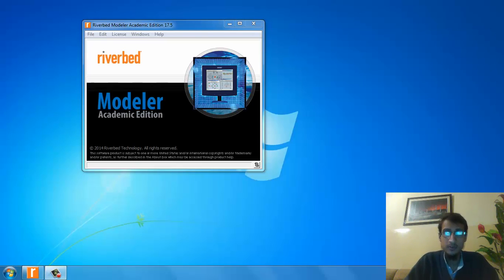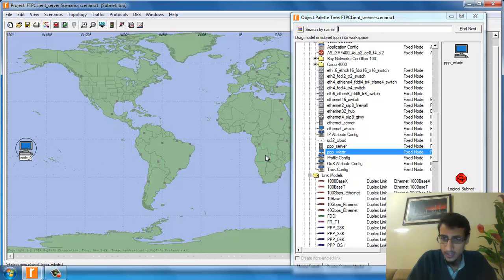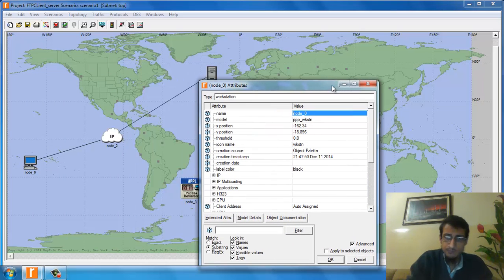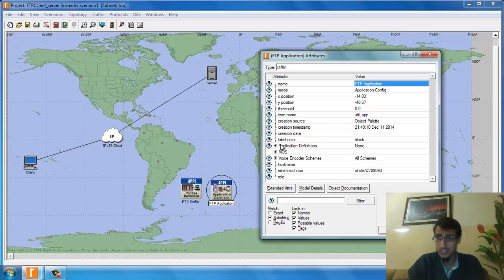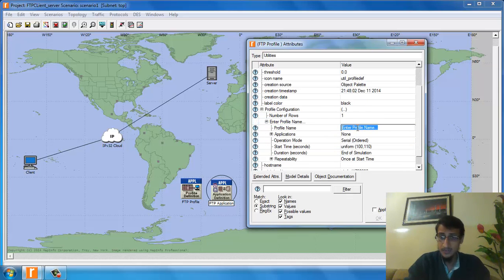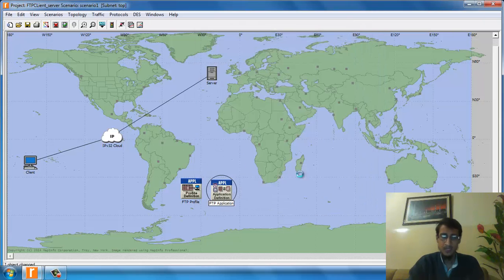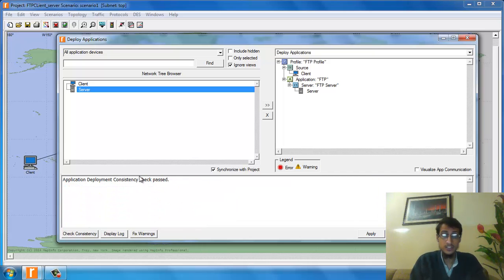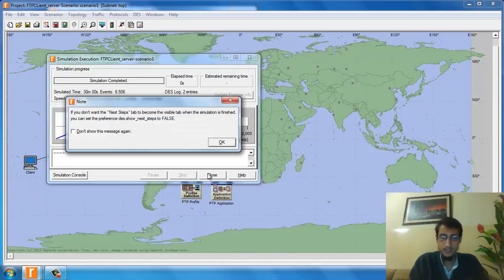FTP Simulation on Riverbed Modeler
A simple word to word explanation for begineers on how to simulate an FTP simulation on Riverbed Modeler